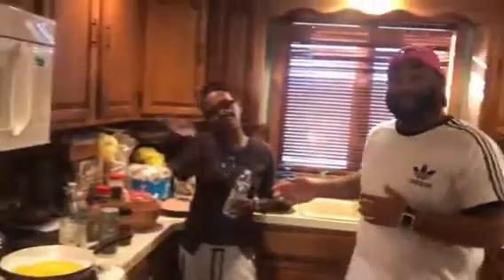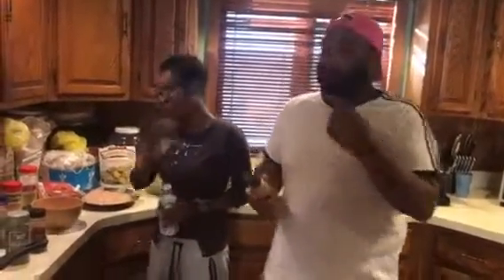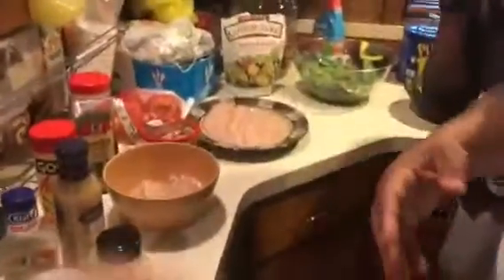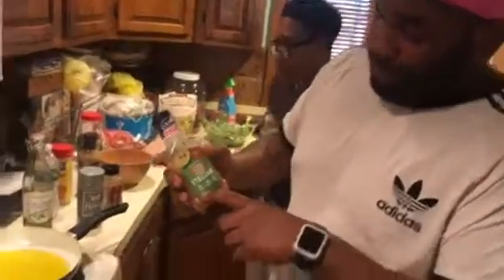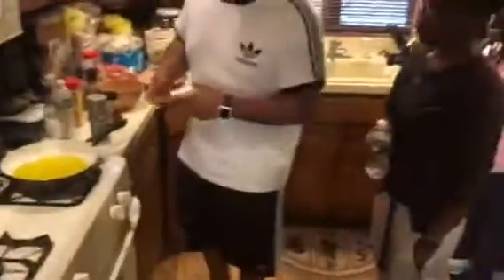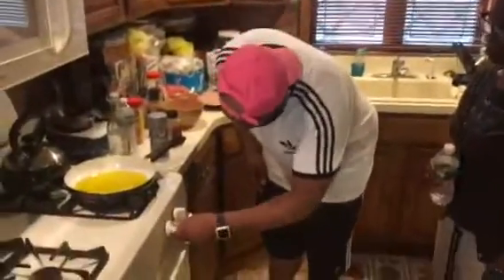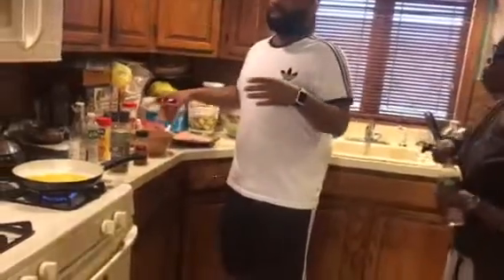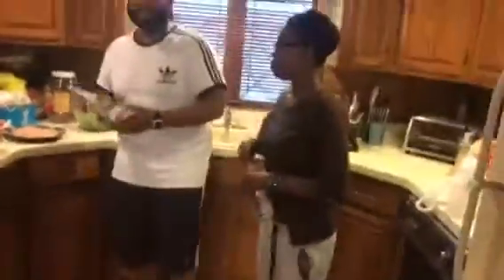LET’S FIGURE FITNESS TOGETHER: CESAR SALAD WARNINGS!!! PART 1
Cesar salad taste really good. People find comfort in Cesar salad because it taste really good. But the downsides to this thought as healthy meal. The DRESSING! Cesar dressing is high in calories. Very fatting and depending on where you get it. That salad might just have no nutritional value. It’s possible it may do more harm than good. I love Cesar salad so I had to find away to make it healthy. My technic is very simple. When seasoning my meat I use more natural seasoning. Rather than the all purpose seasoning. All purpose seasoning is high in salt. You really want to watch out salt because of High blood pressure and the increased risk of heart disease.

Instead of frying your chicken with Corn oil. Use extra virgin olive oil. Extra virgin olive oil is proven to be healthier than other oils. Another positive with extra virgin olive oil. The taste factor. I love the way my food taste using extra virgin olive oil. After you finish cooking you can pour a little on the salad for flavor. Make sure you use Kale or Spinach verses the other lettuce.   A lot of the lettuce you see in the supermarket  has no nutritional value. But Kale and Spinach do.

Lastly, try your best not to put croutons in your salad. You want to avoid bread at all cost! Hope you guys found this video helpful. LET’S FIGURE FITNESS TOGETHER!!